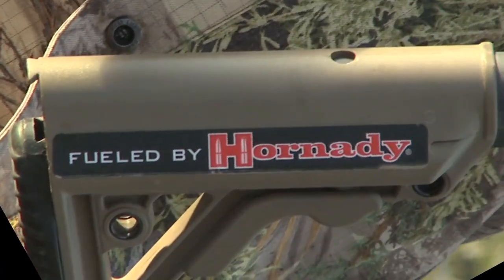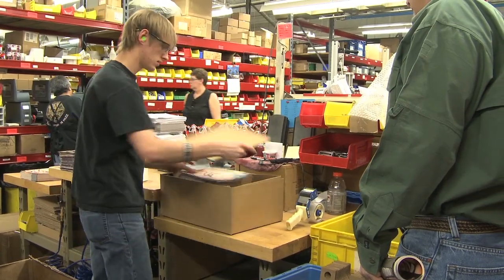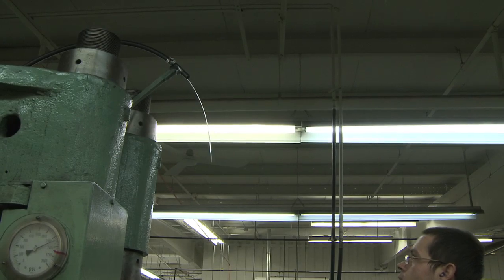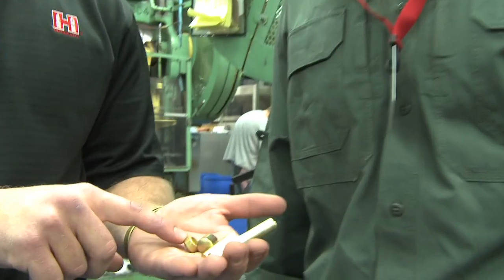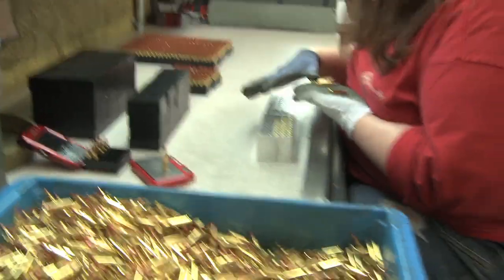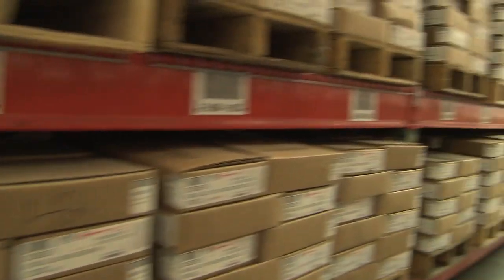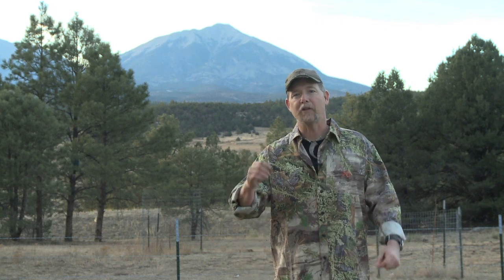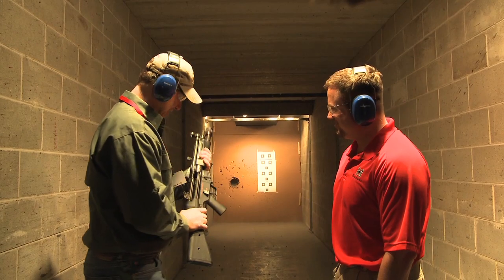Hornady Plant Tour - Fred Eichler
Fred takes a tour of the Hornady plant to see all the hard work that goes into making some of the best ammunition in the world.